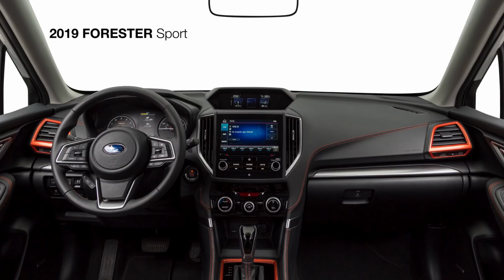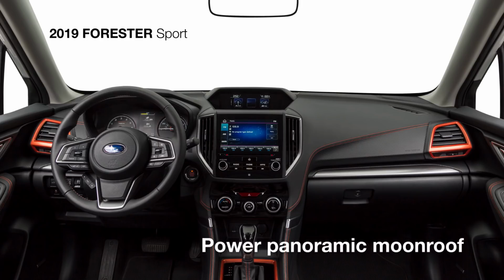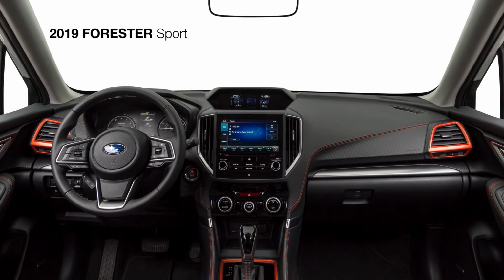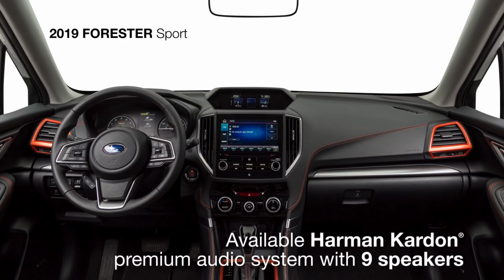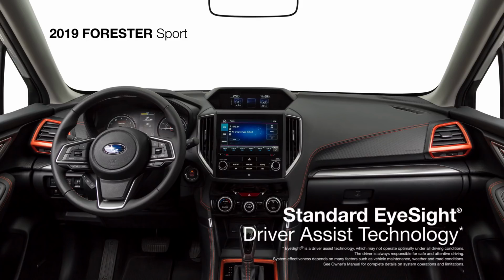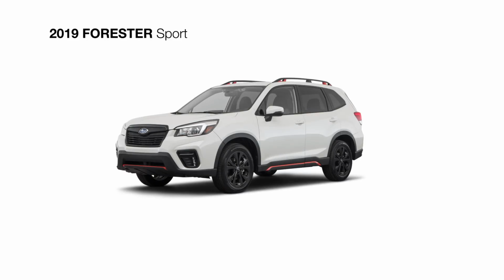2019 Subaru Forester Sport New Model Review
Subaru Forester
Subaru of America Inc., debuted the all-new 2019 Forester at the 2018 New York International Auto Show. The fifth generation of the best-selling SUV introduces the roomiest, most capable and most versatile Forester ever made and also features groundbreaking new safety technology.

The 2019 Subaru Forester is built on the Subaru Global Platform to deliver significantly higher levels of driving pleasure, agility, crash protection, ride comfort and quietness. Arriving at Subaru retailers later this year, the all-new Forester will be available in standard, Premium, Limited, Touring and new Sport trim levels. All are powered by an enhanced direct-injection, 182 hp 2.5-liter four-cylinder BOXER engine featuring Auto Stop/Start and paired with a standard Lineartronic CVT (continuously variable transmission). Also standard on all trim levels is Subaru's legendary Symmetrical All-Wheel Drive.

For 2019, all Foresters come standard with the award-winning EyeSight Driver Assist Technology. The top-of-line Touring debuts the segment-exclusive DriverFocus safety technology which offers yet another layer of safety and convenience for the driver. The system can alert the driver of fatigue or distraction while on the road as well as automatically adjust many driver settings at start-up.

Segment First DriverFocus Safety Technology

With DriverFocus, Subaru is taking on one of the biggest issues in the automotive industry; distracted driving. Each day in the United States, more than 1,000 people are injured in crashes reported to have involved a distracted driver. As an industry leader in safety, Subaru has developed DriverFocus, a state-of-the-art system to help address distracted driving for both new and experienced drivers.